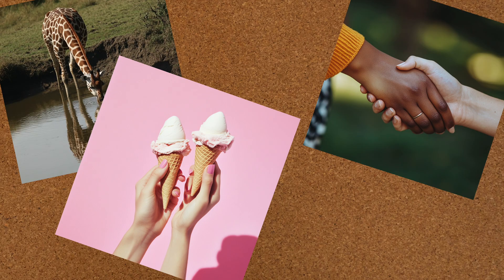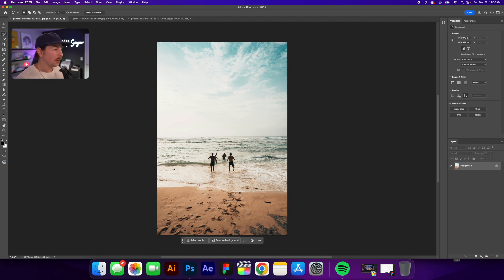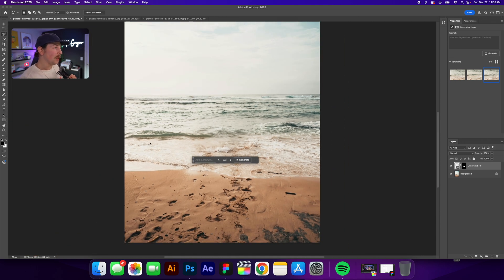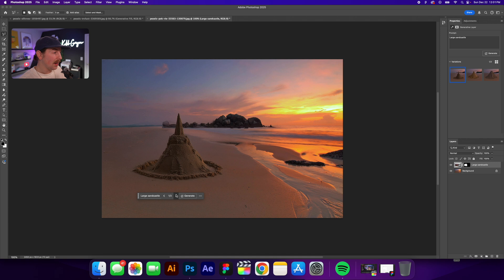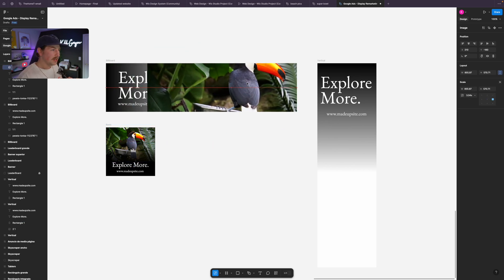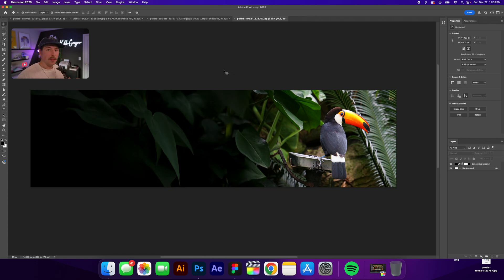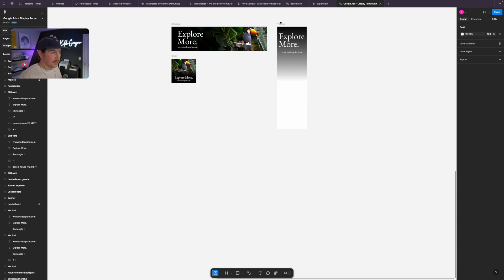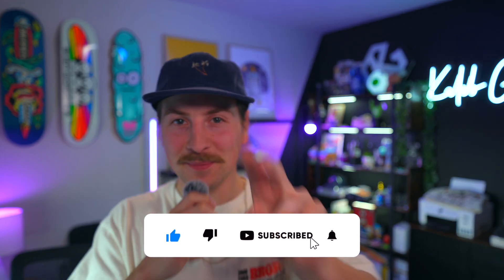Using AI in Photoshop | How I Use Adobe's AI Tools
In this video, I dive into how I incorporate Adobe's AI-powered tools, specifically Generative Fill, into my creative process. From removing unwanted objects to adding cool, unexpected elements and even expanding images to fit specific size requirements, I showcase how AI has become an essential part of my workflow.

You’ll see step-by-step demonstrations of how I:

Remove unwanted objects seamlessly using Generative Fill
Add unique elements to my photos, creating new scenes with just a few clicks
Expand images to meet size requirements without losing quality or integrity
I know that AI in the creative space is a controversial topic for many, so I also talk about my thoughts on its place in creativity and whether it’s a helpful tool or a shortcut that takes away from artistry.

If you’ve been curious about how AI can enhance your own creative process—or if you have mixed feelings about using it—this video will give you a closer look at how these tools can truly benefit your work.